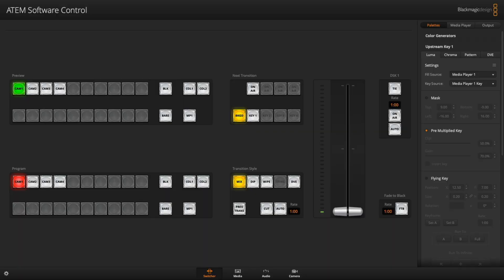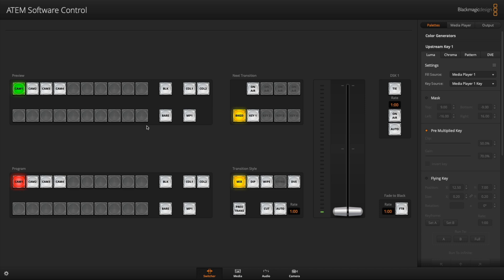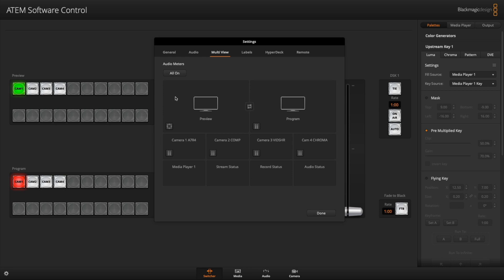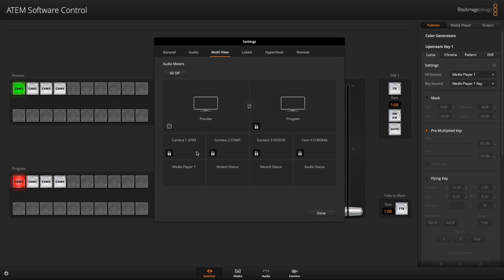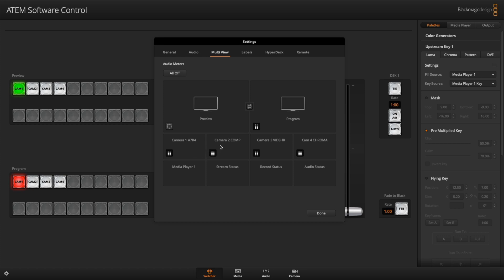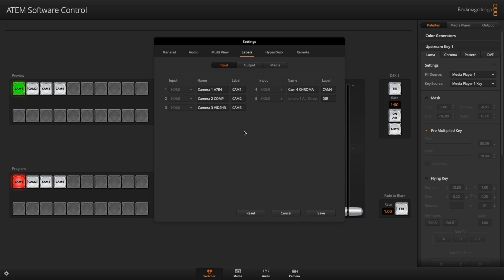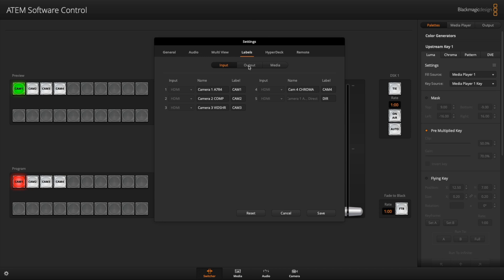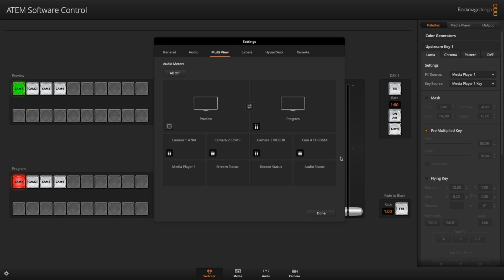ATEM Mini Pro - Customize Multiview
With the ATEM Mini Pro firmware current as of 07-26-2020, these are the Multiview customization options that are available. Within this video, I demonstrate which ATEM Mini Pro Multiview layout settings can be changed, as well as vocalize requests for future Multiview enhancements. Enjoy and share with others too!